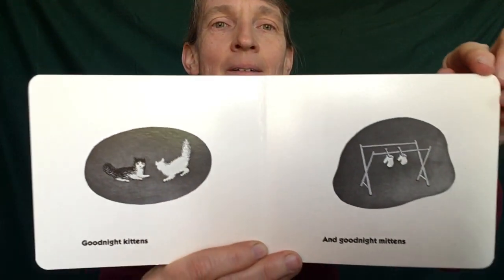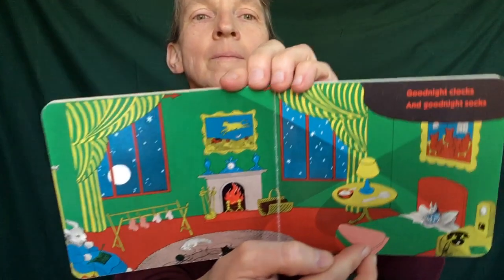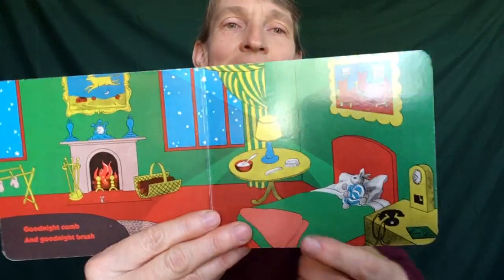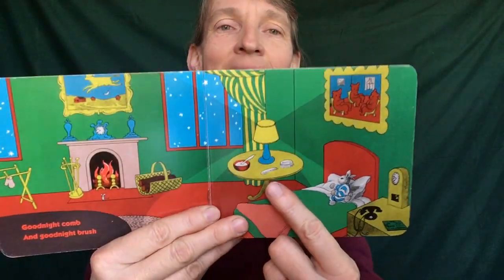Goodnight Moon storytime with signs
Goodnight Moon, by Margaret Wise Brown, illustrated by Clement Hurd, read by Karen Mueller-Harder using Sign Supported Speech, followed by teaching the ASL signs for the words in the book (starting at 4:13).

Featured signs: goodnight, great (big), room, telephone, balloon, picture, cow, jump, over, moon, sit, two, kittens, little, toy, house, young, mouse, comb, brush, bowl, mush, quiet, old, lady, whisper, hush, light, clock, socks, nobody, stars, air, noises, everywhere

Also shown but not highlighted: hi, today, book, know, written, brown, green, red, three, bears, and, now, show, signs, used, story, thank you, watching